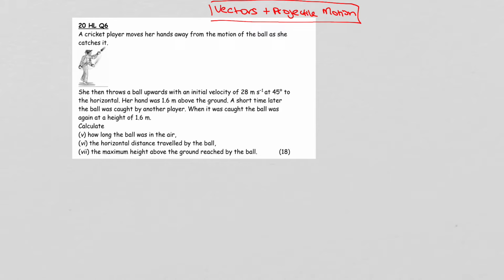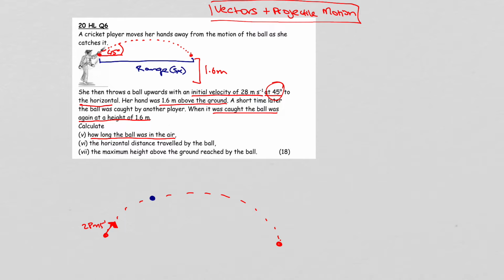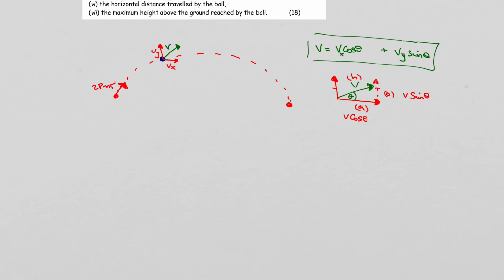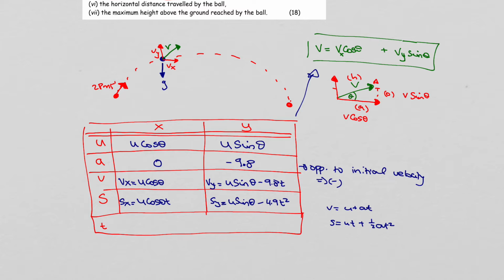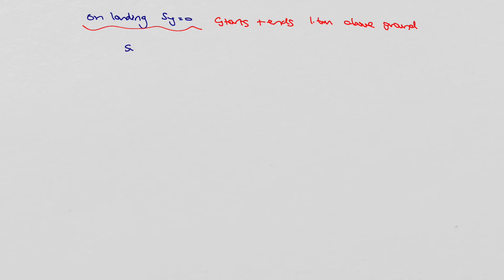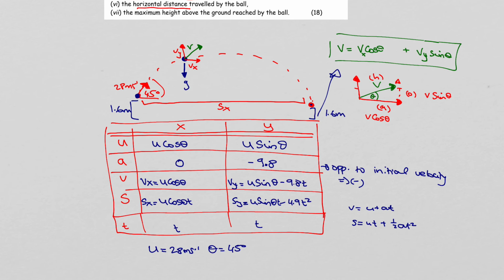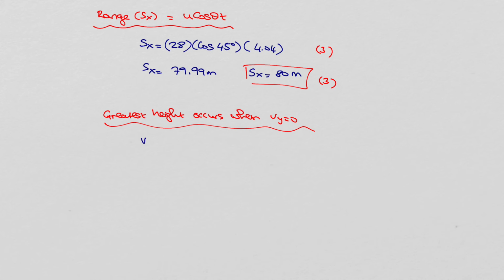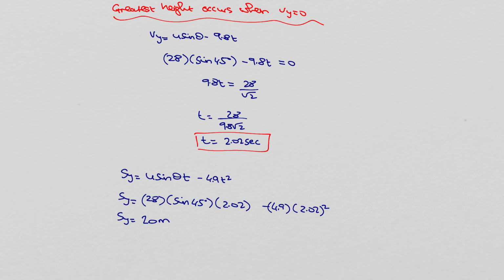Mechanics 2020 Hl Q6 Vectors and Projectiles